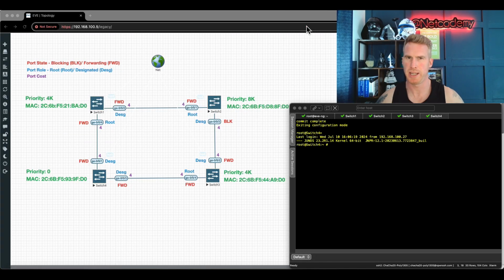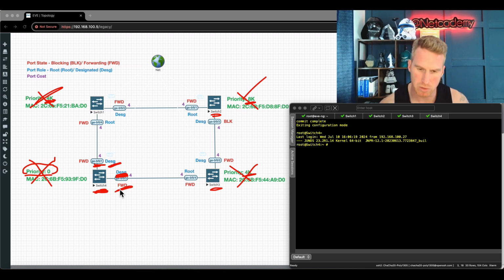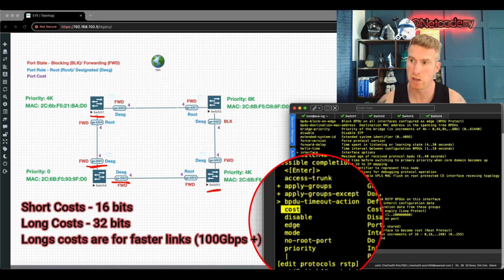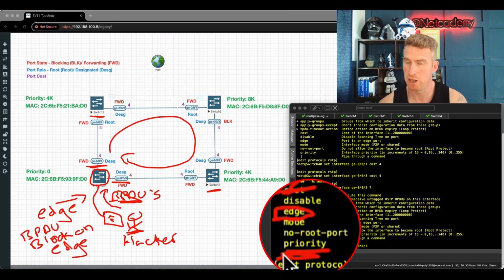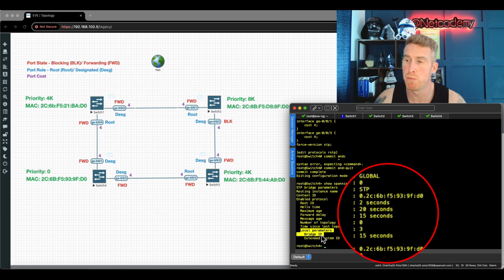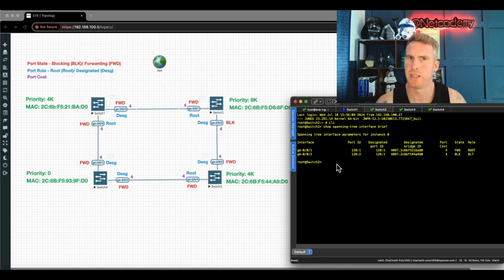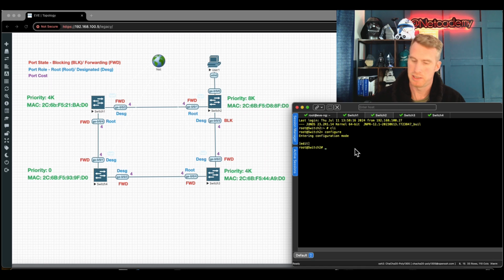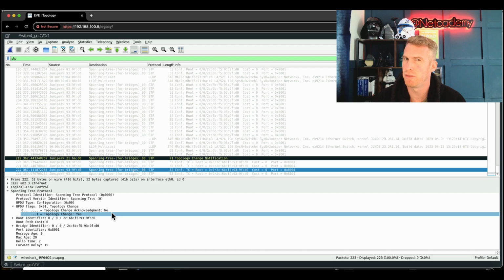Learn How To Configure STP on Juniper Switches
Looking to learn how to configure Spanning Tree Protocol on Juniper switches?  It's so simple and easy to do!  Watch this video to learn how.